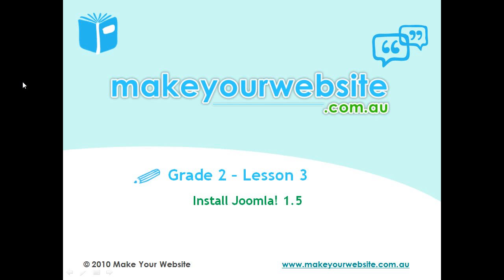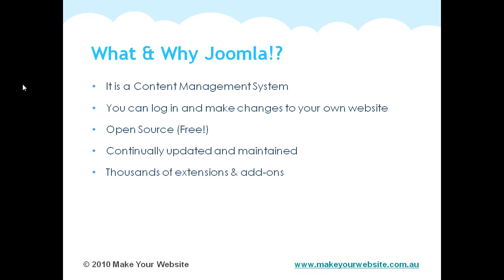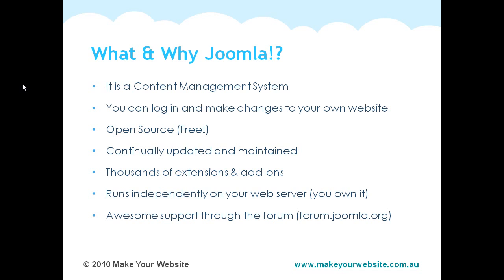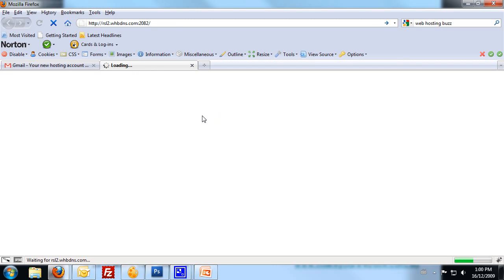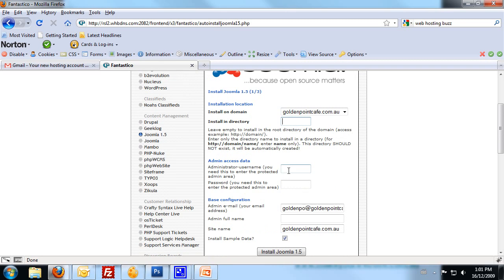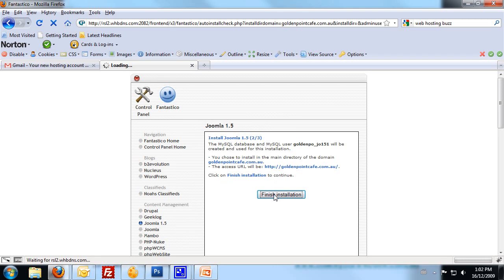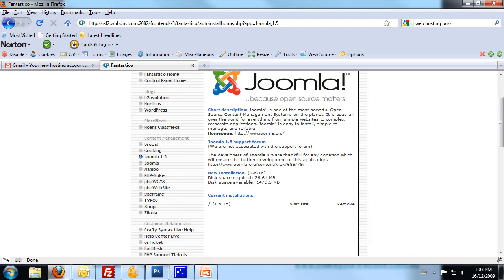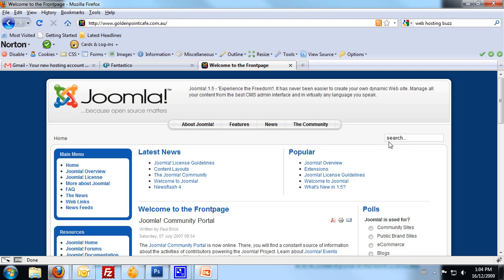Make Your Website: Install and Configure Joomla on Your Web Server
This Video shows you how to install Joomla 1.5 on your web server using Fantastico Deluxe. This lesson covers the installation and configuration settings to have Joomla up and running on your website in about 5 minutes. More at www. makeyourwebsite.com.au.